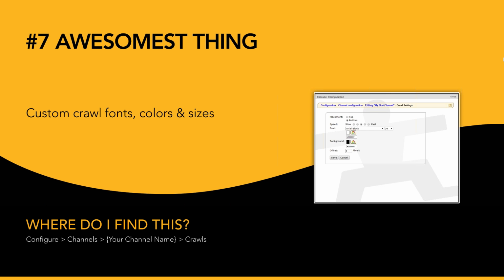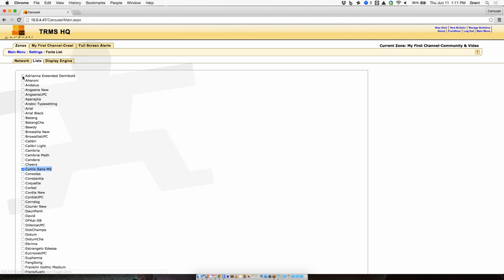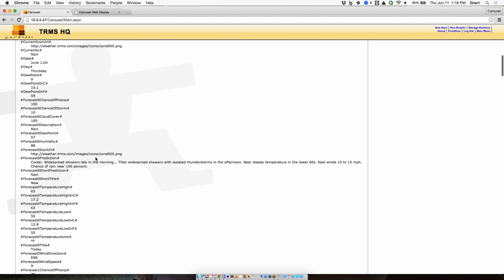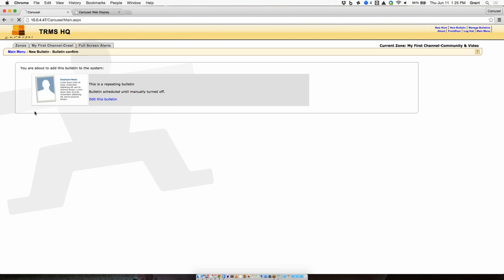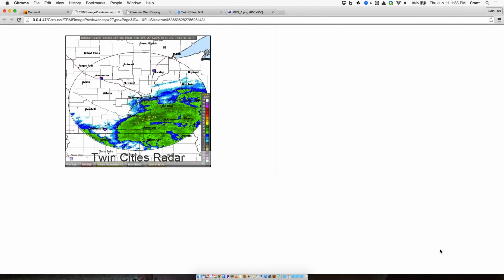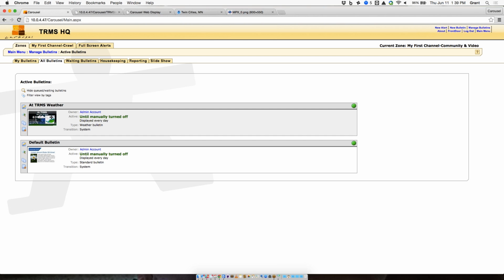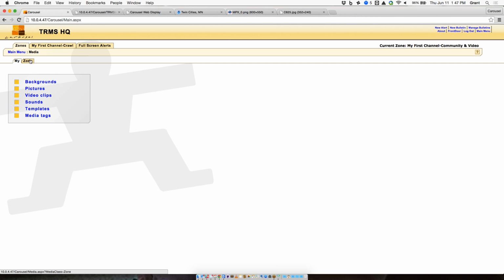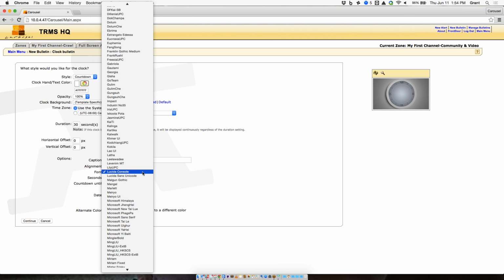Signage Experts Forum: 7 Awesome Things in Carousel You're Probably Not Using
Scroll down for video log

Give your signage a boost. Find out how to get more for your Carousel investment and brand like a champ. Learn about advanced weather settings like 7 day forecast display, new ways to customize your crawl messages, multilevel fullscreen alerts and more.

0:00 Introductions & Overview

3:40 - Custom Fonts & Font Colors for Crawls

6:28 - Countdown Clocks

9:26 - Excluded Fonts List

12:26 - Multilevel Full Screen Alerts

17:03 - Weather Forecasts

22:08 - Active Repeating Bulletins

26:28 - Weather Radar Images

32:38 - Q & A